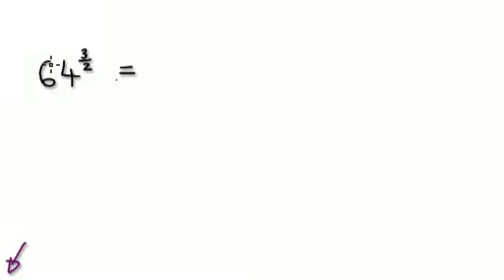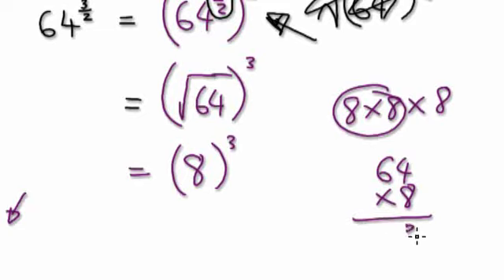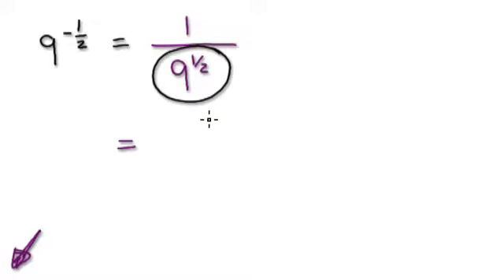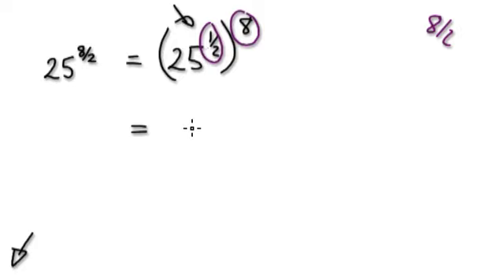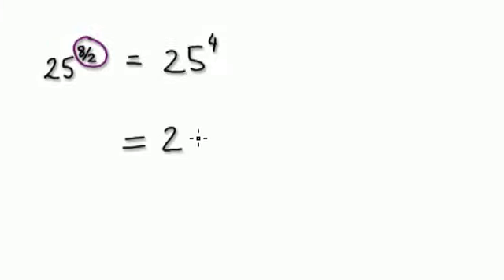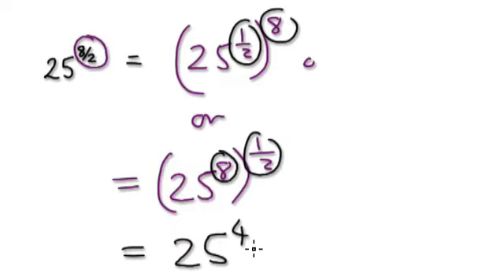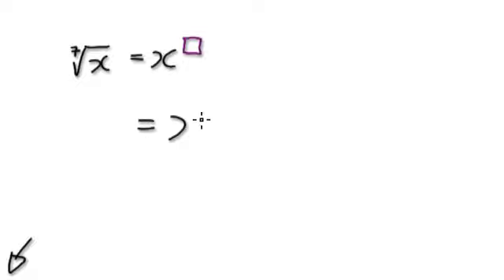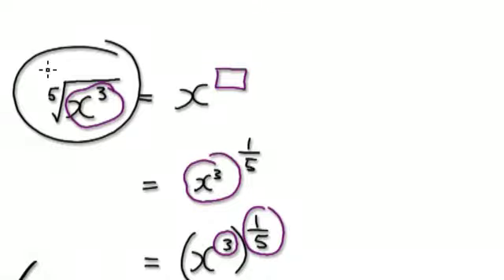Video 488 - Further Indices 2 - Practice